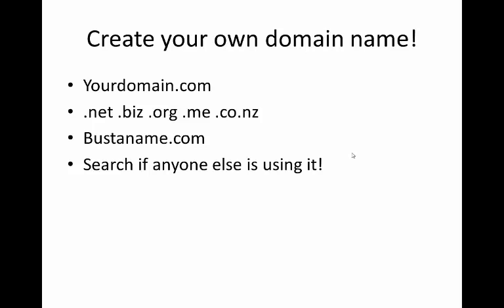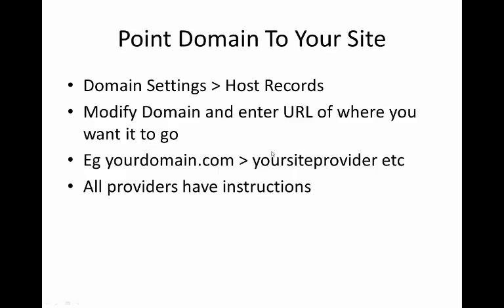How To Setup A Website Domain For Under $20